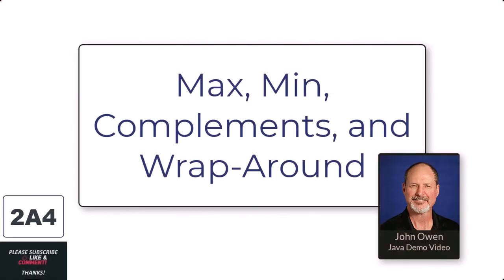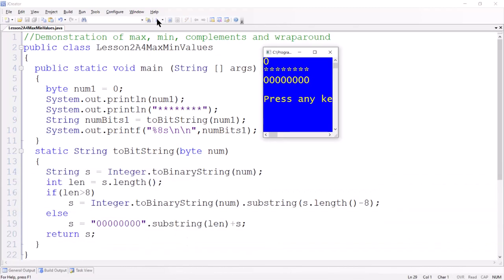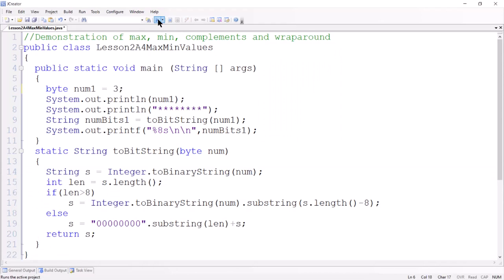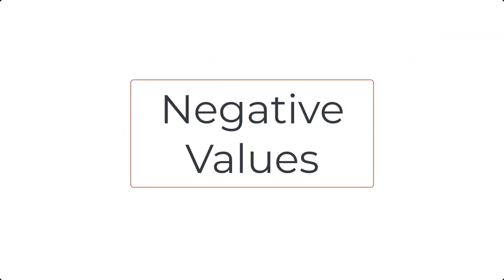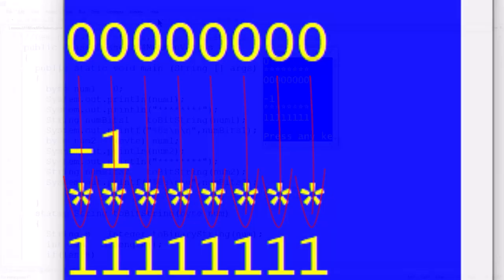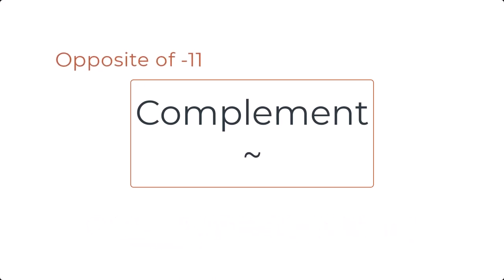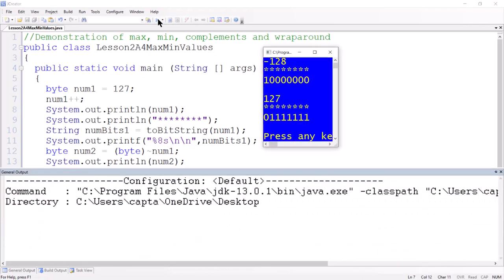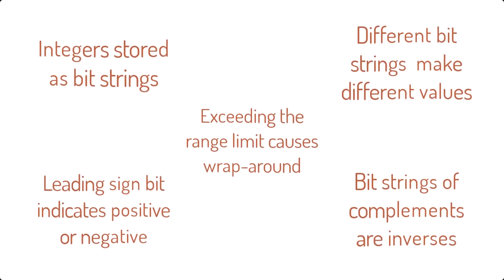Welcome to Java - 2A4 MaxMin Complement WrapAround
Java
Max Values
Min Values
Complement Values
WrapAround